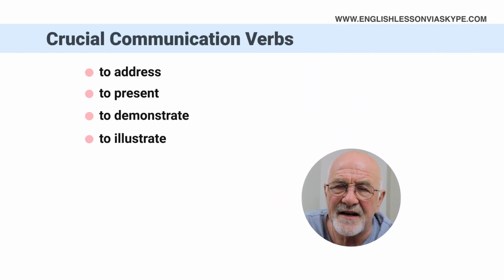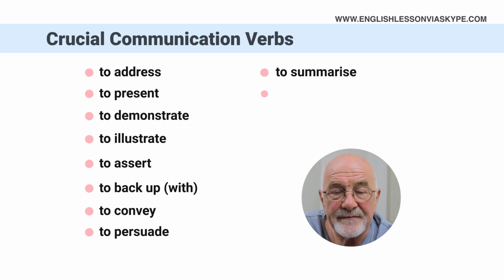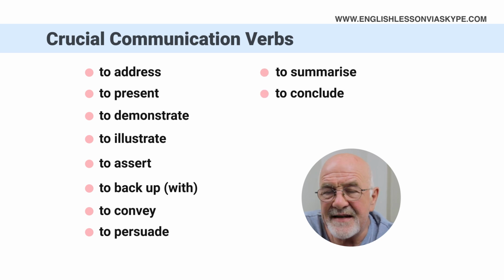CRUCIAL communication verbs in English | Important verbs in English for business conversation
In this lesson, we'll look at some crucial verbs in English that deal with communication. These are important verbs connected with communication that will help you get your point across in English.

These verbs are especially useful in business and professional situations. You'll learn powerful collocations or word combinations to use these 10 advanced English verbs.

***FROM INTERMEDIATE TO ADVANCED ENGLISH ON A BUDGET***

- 55 online English lessons (worth €1,040)
- pronunciation exercises
- downloadable resources
- interactive chat

⏰ Chapters:
00:00 Intro
01:21 List of communication verbs in English
02:08 Address
02:55 Present
03:54 Demonstrate
05:02 Illustrate
06:31 Assert
07:22 Back up
08:27 Convey
09:14 Persuade
10:18 Summarise
11:07 Conclude
11:59 Important communication verbs in English